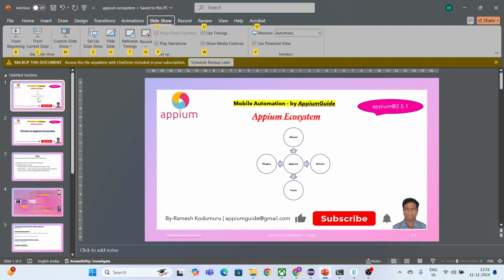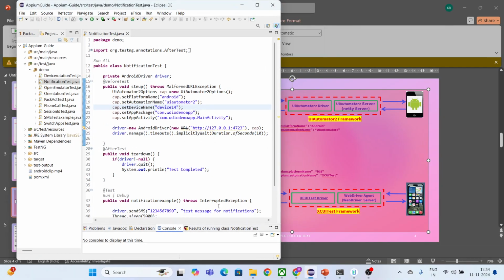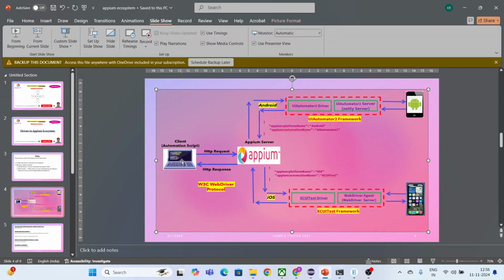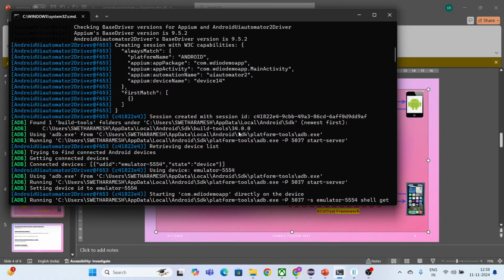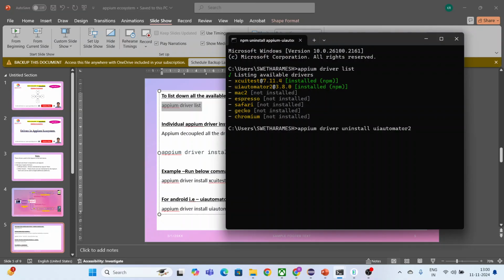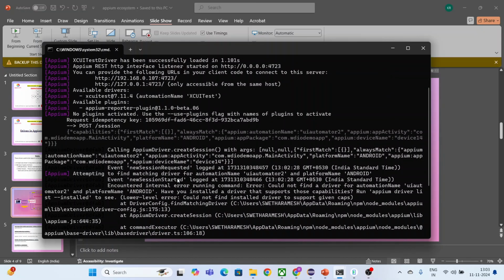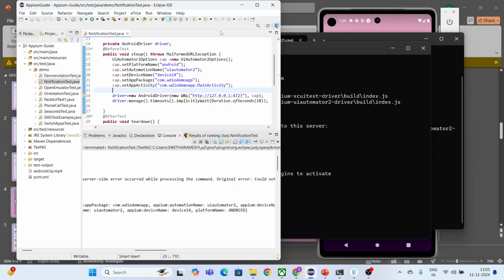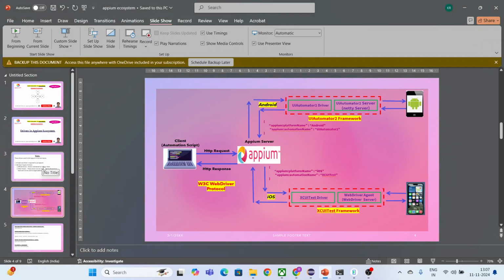Appium Ecosystem -3 : Inside the Appium 2 Ecosystem: The Role, Arch, Usage of 'Drivers' Component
Appium Ecosystem-'Drivers' Component(important)- Mobile Automation-Appium2